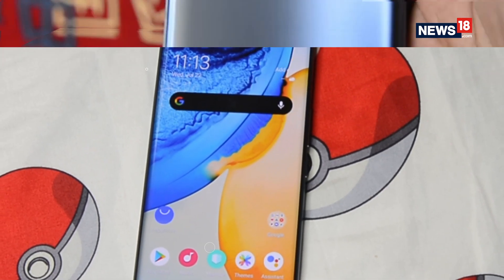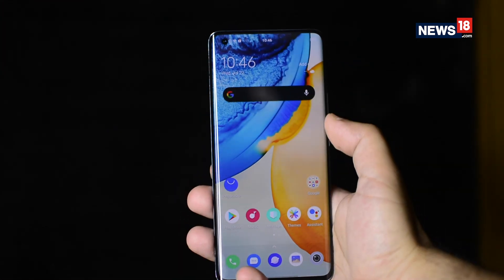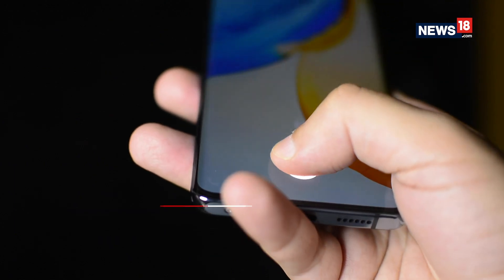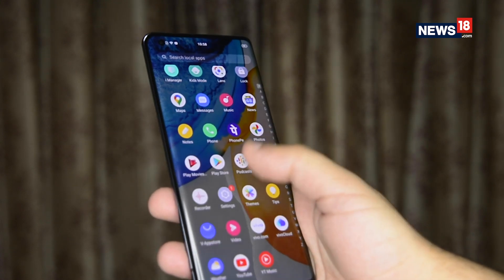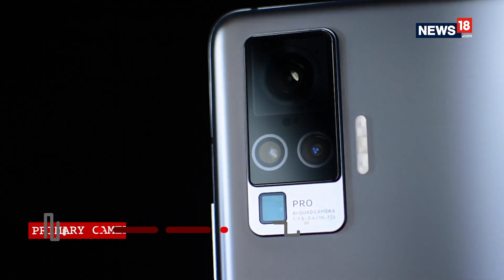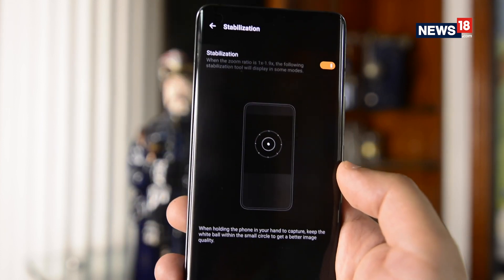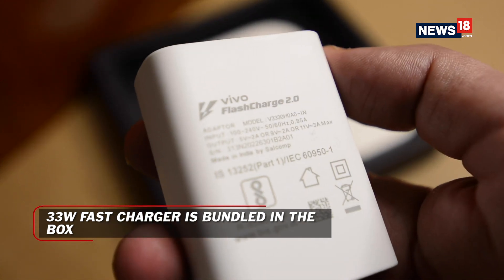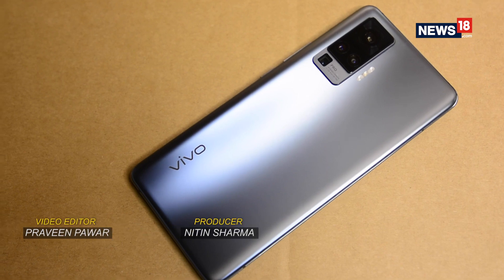Vivo X50 Pro Review: A Solid Attempt at Redefining Smartphone Photography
Despite not having a high-end Snapdragon 800-series processor, the Vivo X50 Pro excels in a variety of categories especially in the camera department with its unique Gimbal system to offer superior stabilisation.

don't forget to tune in to our TV show - the Tech and Auto Show - which airs every Sat 12:30 PM & 7:30 PM Sun 1:30 PM & 11:30 PM  (IST), on CNN-News18.